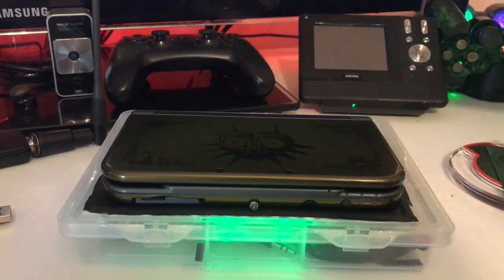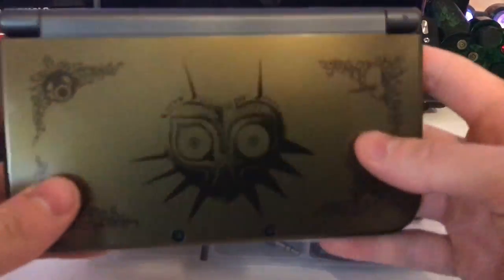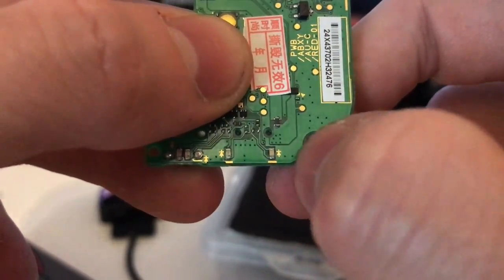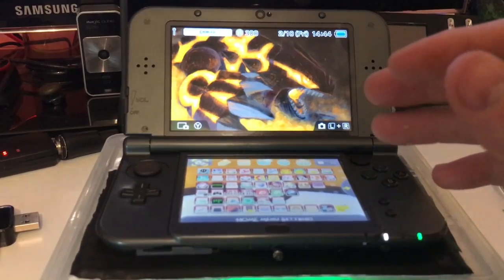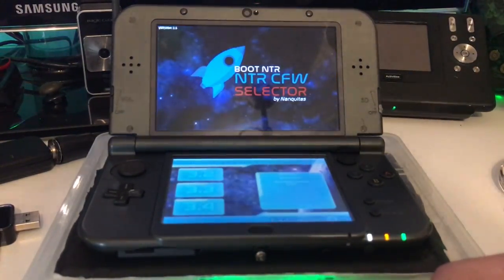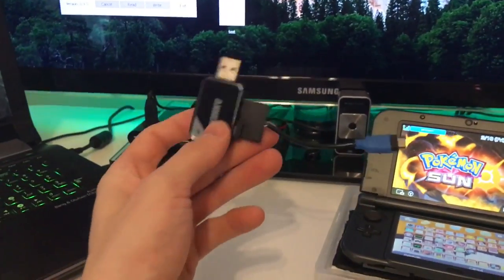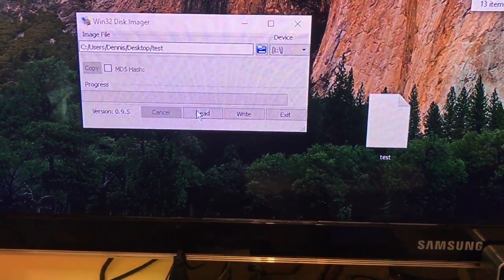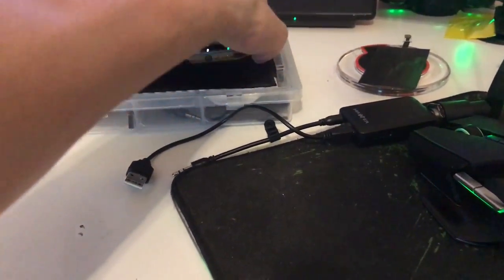N3ds XL Hardware Mods Part II, Including wireless streaming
Showing many many hard mods that i've done to my new 3ds xl, i'm really running out of space/idea's, i hope this will inspire people to open up there consoles, but please don't kill them :p
Timestamps:
0:00 intro
0:21 shell swap
0:47 analog stick Mod
1:05 psp c-stick Mod
1:50 led swap Mod
3:39 Nand hard Mod
5:05 Bluetooth Mod
6:35 bluetooth audio Demonstration
6:57 ntr streaming + bluetooth mod
7:55 quad screen 3ds xD
8:49 Franken sd + anker
9:20 Nand Mod Demonstration
11:59 Backplate screwless
12:27 Wireless charge Mod
13:47 Eu to US mobo swap
14:14 Outro